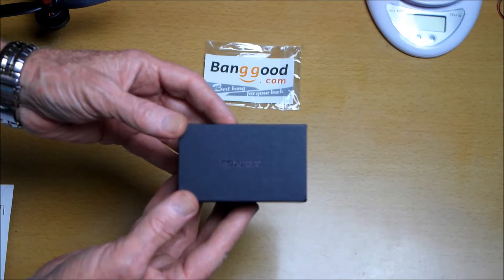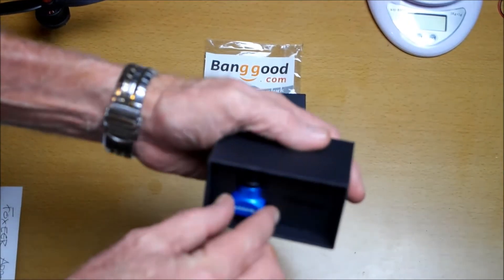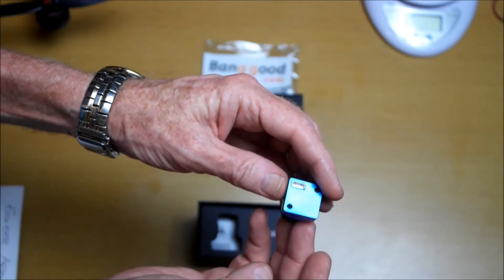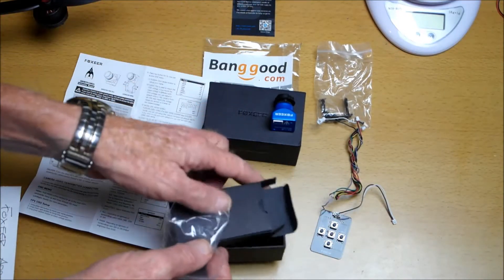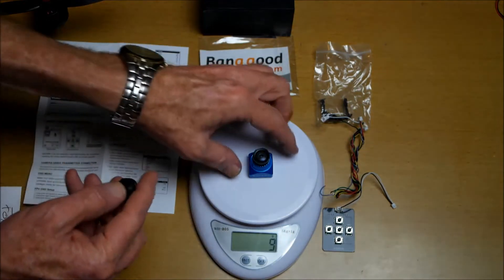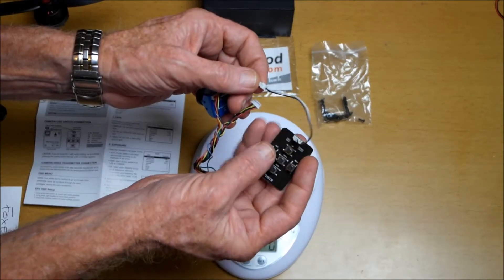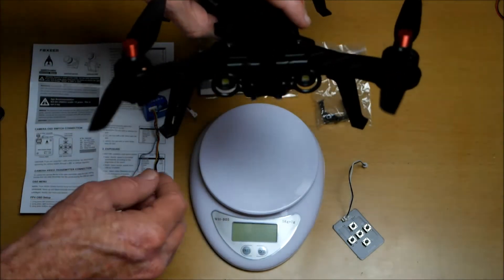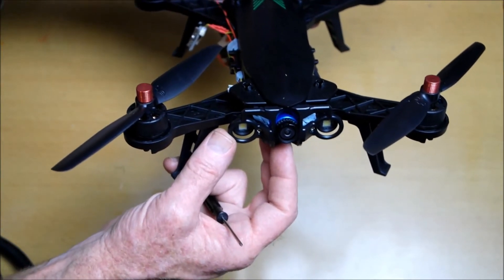Foxeer Arrow mini fpv camera review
This Foxeer Arrow Mini 21mm 600TVL 1/3 CCD PAL/NTSC IR Block FPV Camera with OSD Telemetry only weighs 9 grams. This review includes fpv flight video footage with default settings. You can see the full connection process used

You can get the Bugs 6 250 Racing Quadcopter drone

NOTE: This video interference has nothing to do with this camera's performance but is due to the 5.8ghz fpv transmission interference.

I will post more videos including this amazing little camera showing osd setting options and flight tests with different settings and crafts soon. I will also be posting a video showing the full modification, installation & setup of the fpv system using this camera on this Bugs 6 racing quadcopter drone.

This product was supplied by Banggod.com for review. The content of this review does not reflect Banggood’s views or opinions of this product, but only my own. I trust that Banggood supplies this for an unbiased and experienced evaluation without prejudice to provide consumers and their customers with an independent evaluation and opinion.

Created by BillM – RC (alias). Not to be reproduced or copied without express written consent by any person or organisation other than Banggood.com .

If you would like to see or share more RC related media, please join my Global RC Sharing (GRCS) group here: